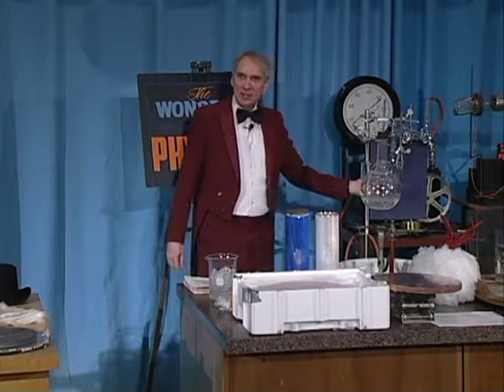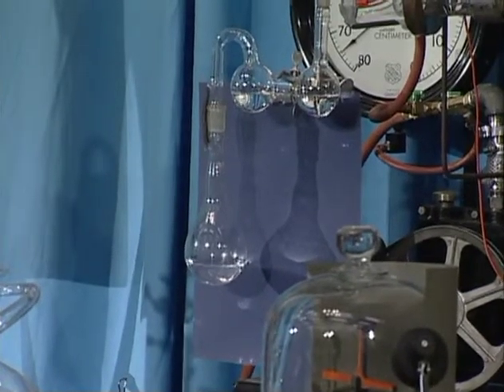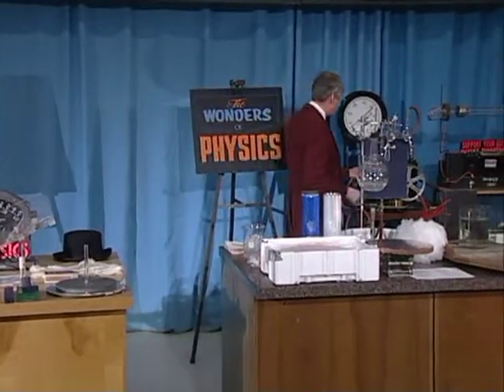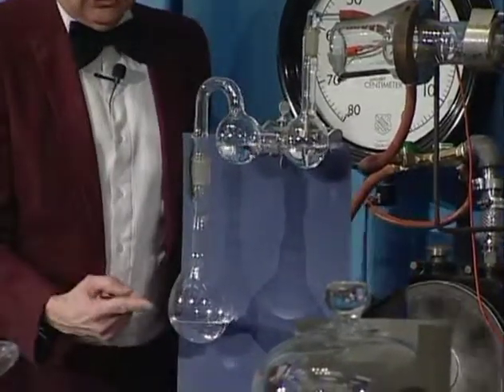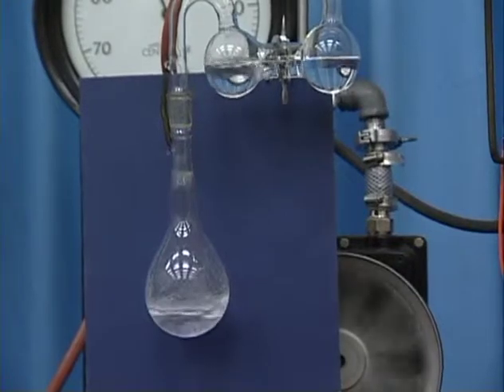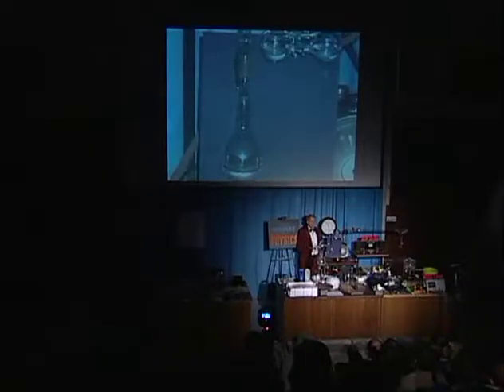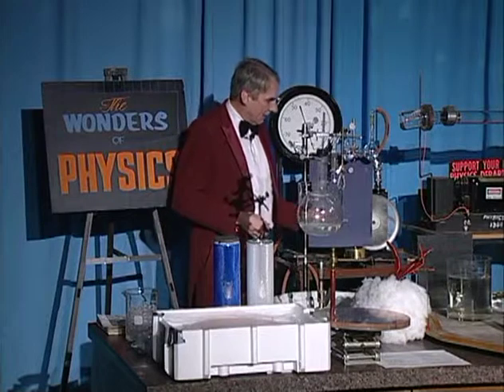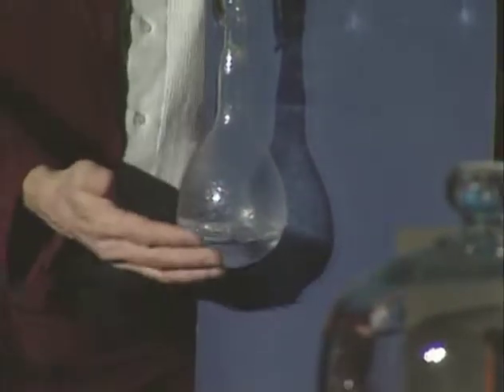Physics Demonstrations by Sprott, Chapter 2, Heat, Demo 2.7 Freezing by Evaporation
Water at room temperature in a flask boils vigorously and then turns into ice when the pressure in the flask is reduced. See book information, which includes full demonstration instructions and materials lists